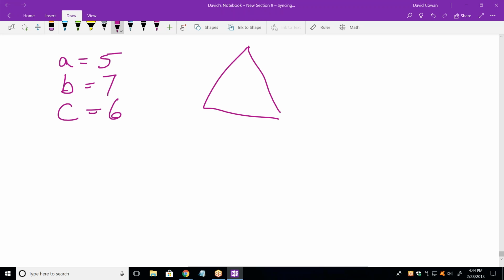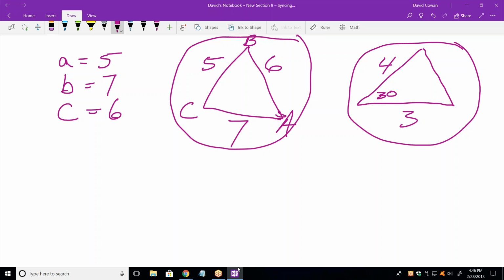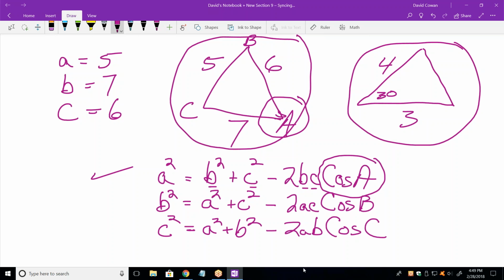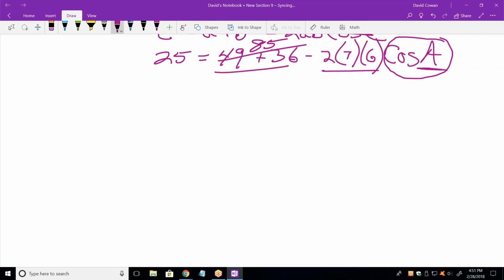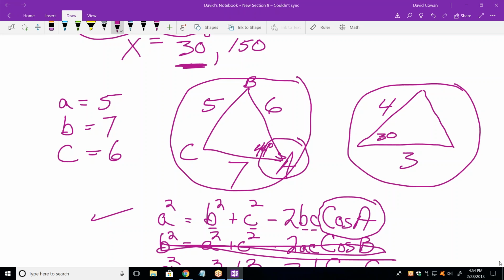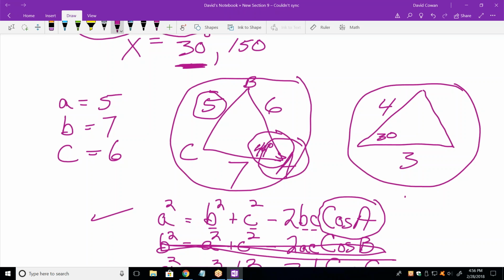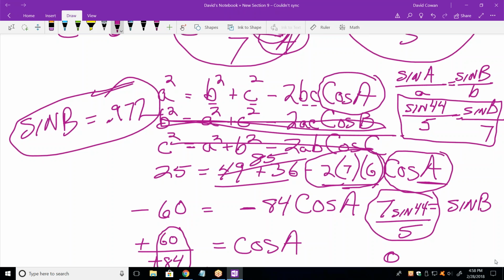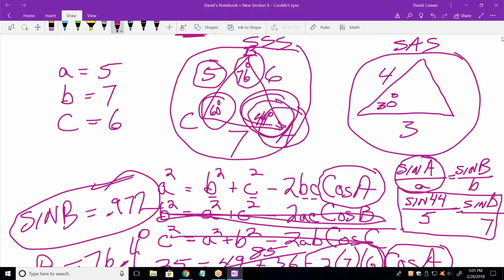Online Algebra 2 tutoring, SS022818